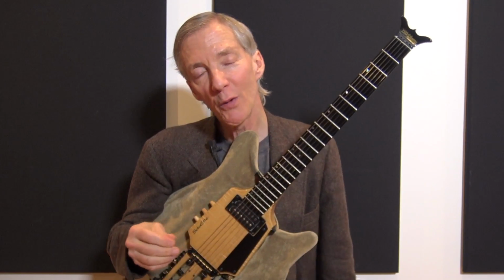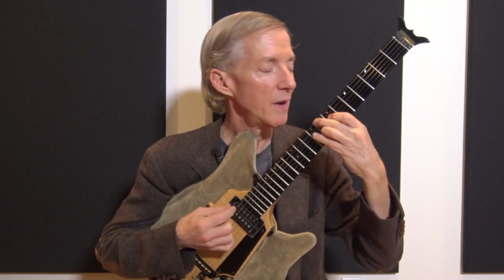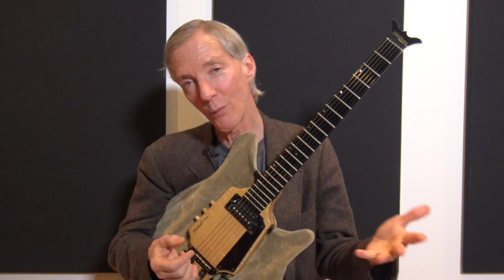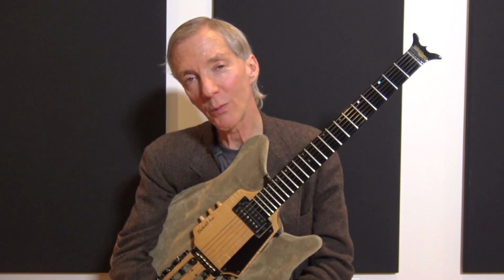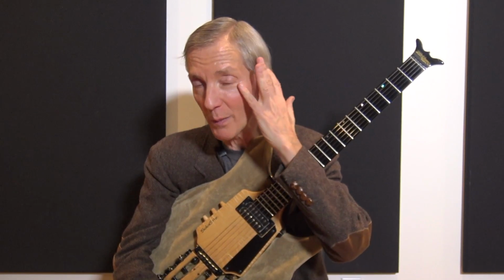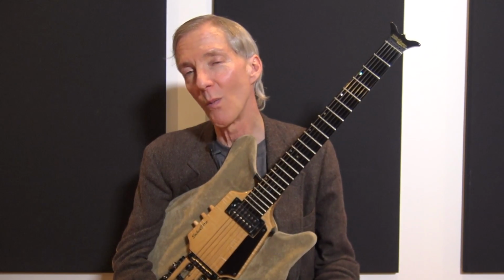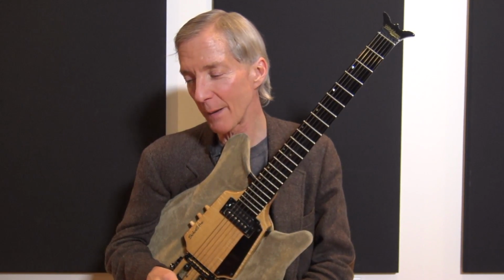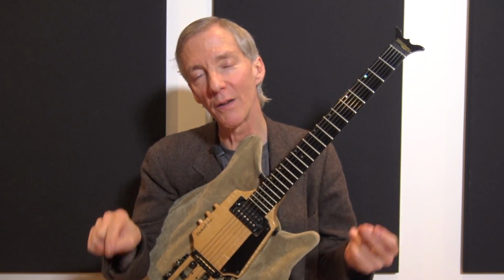John Stowell - Timing / Rhythmic Confidence (Jazz Guitar Lesson Excerpt)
Excerpt from In The Style Of John Stowell Vol.1

John Stowell explains his approach to working on timing.

John Stowell, who plays electric and acoustic guitar, was born in New York and raised in Connecticut. He had private studies with Linc Chamberland and John Mehegan. Several years later he met bassist David Friesen in New York City. Stowell took a trip to Portland, Oregon, where Friesen lives, and decided to stay. The two formed a duo in 1976 that recorded and toured prolifically for seven years, with performances in the United States, Canada, Europe and Australia. The duo continues to perform thirty years after their first meeting. In 1983, Stowell and David Friesen joined flutist Paul Horn and Paul's son Robin Horn (on drums) for a tour of the Soviet Union. In 1977 Stowell recorded his debut album Golden Delicious; his sidemen were Jim McNeely, Mike Richmond, and Billy Hart.

Stowell teaches internationally. He has been an artist-in-residence at schools in Germany, Indonesia, Argentina, the United States and Canada. He served as assistant director and performer at Oregon Public Broadcasting's PDX Jazz Summit in 1991, and since 1995 has been a contributing columnist for a number of magazines, including Down Beat, Guitar Player, Canadian Musician, Soundcheck (Germany), and Guitar Club (Italy). In Germany, he teaches at Jazz & Rock Schulen Freiburg with Frank Haunschild, with whom he plays regularly. He has also worked with Uwe Kropinski, Dave Liebman, Hiram Mutschler, Gérard Pansanel, Gustavo Assis-Brasil, David Becker, and Nicolao Valiensi.